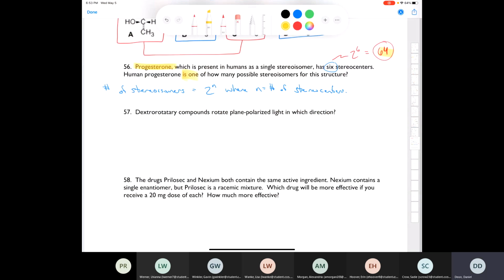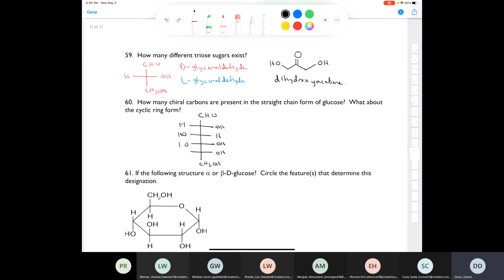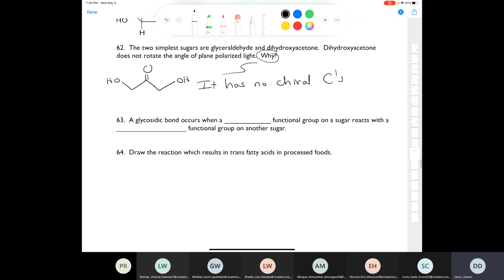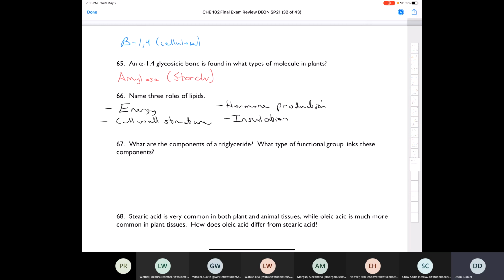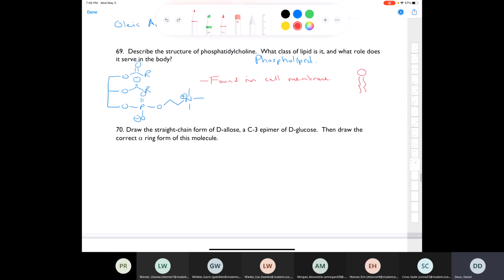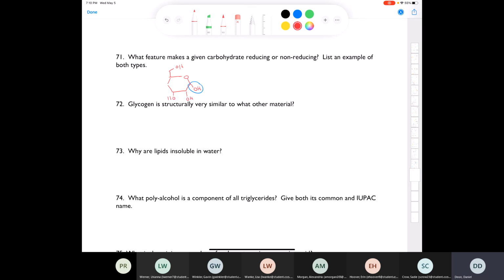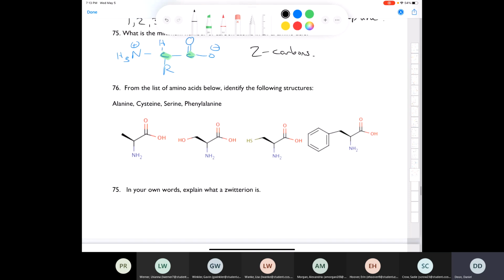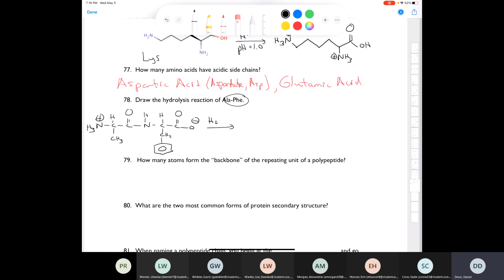CHE 102 May 5, 2021 PART 2